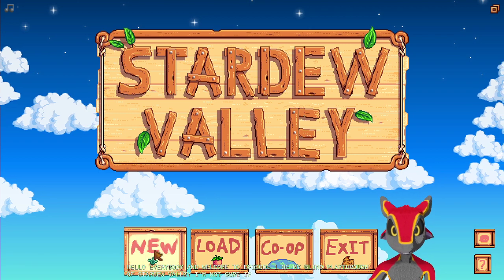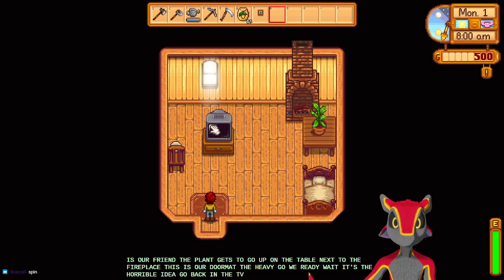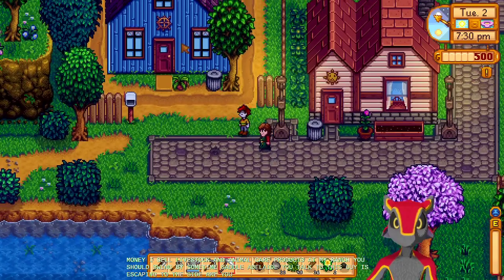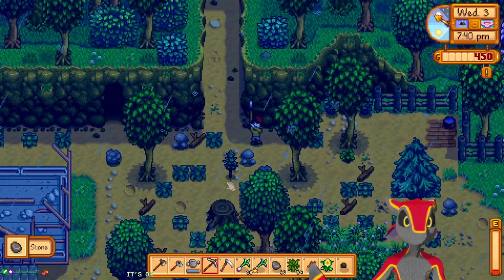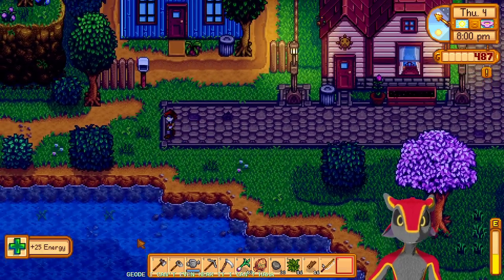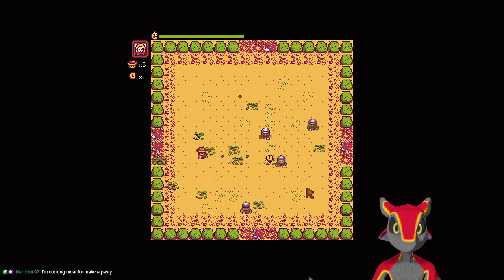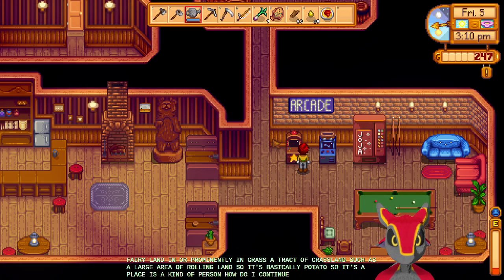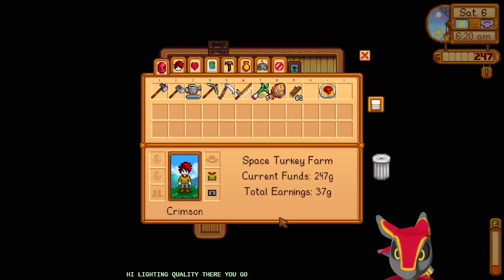VTuber - Blind - Stardew Valley #1